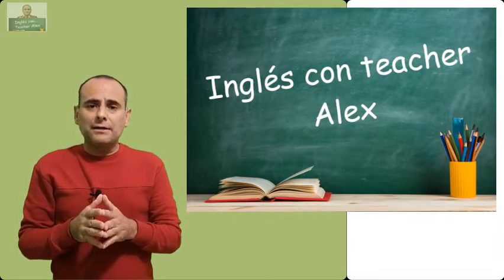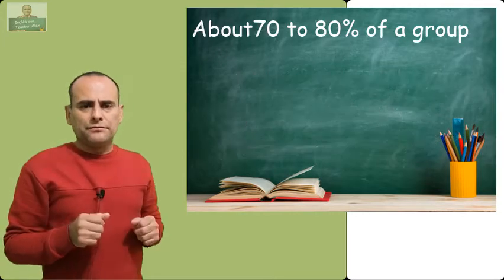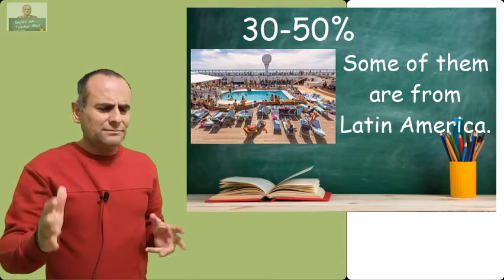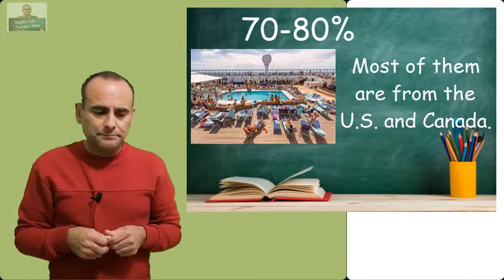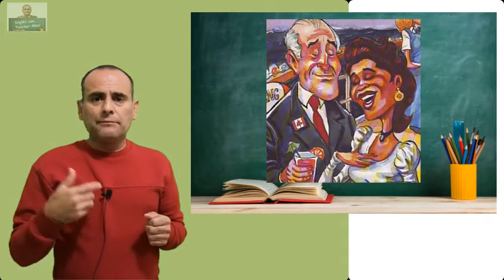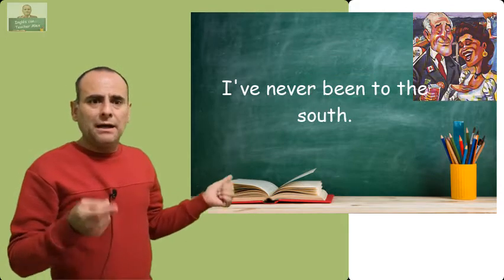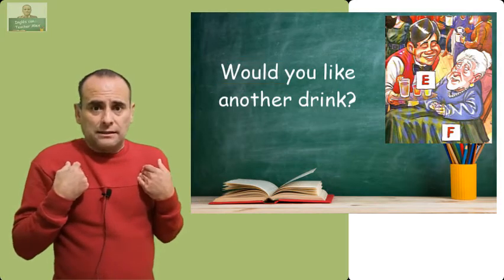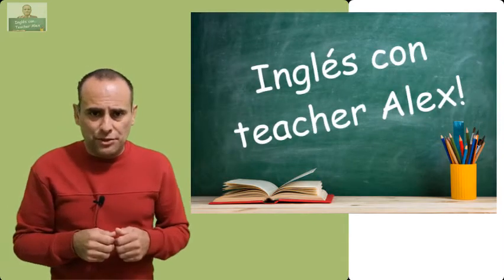INTERMEDIATE LESSON 2 - ALL OF..,SOME OF..,NONE OF..,MOST OF..//TODOS LOS, ALGUNOS DE, NINGUNO DE...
Hello everyone.
We're happy to present the 2nd lesson from the intermediate level of our course, in the one we'll go a bit deeper into the usage of the auxiliary verbs "have and has", as well as the quantifiers (all of, some of, most of, none of, neither of...)
Hopefully this willbe of help foryou, we certainly would like to be like that.
If you like this vide and will want to keep on practicing your english, please do not hesitate to subscribe and follow us for more of this, and other level videos.
-Inglés con teacher Alex -